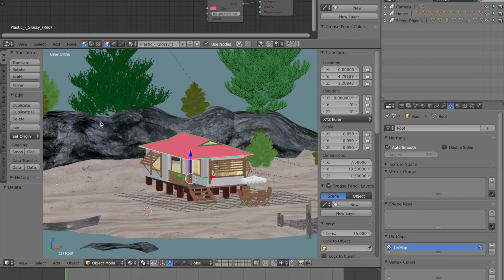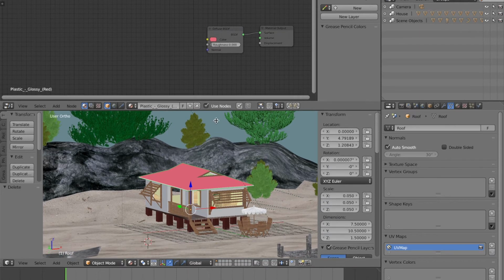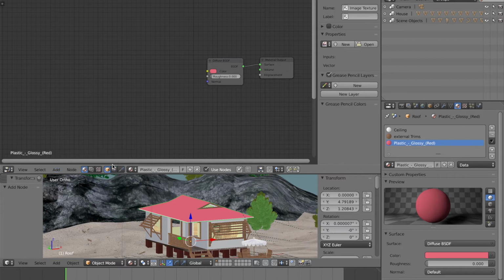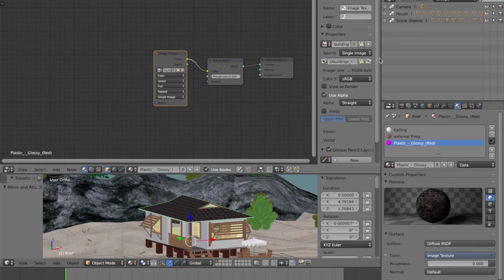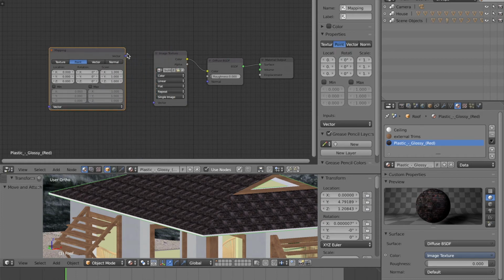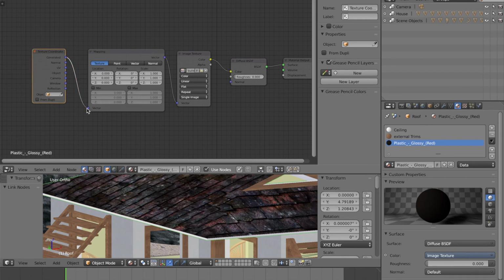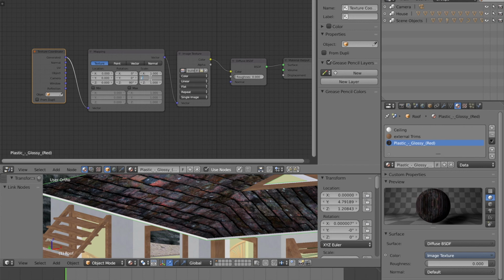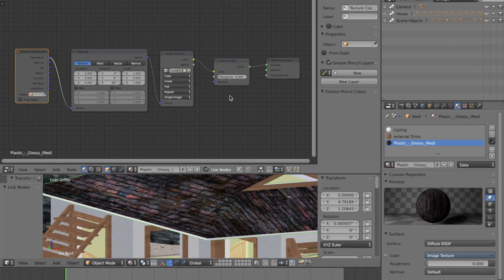Beach Box Design 14 Basic Textures